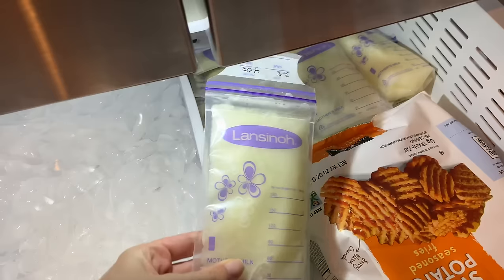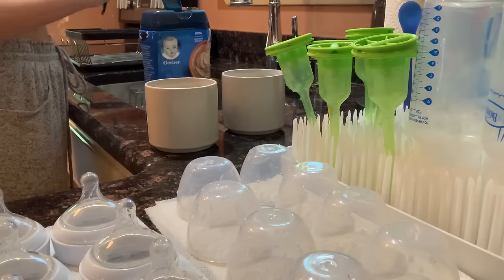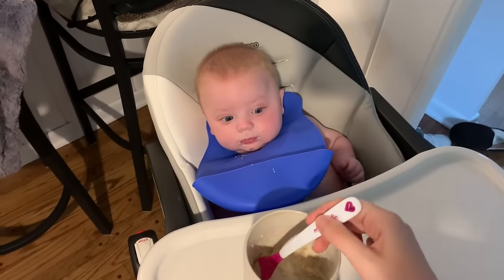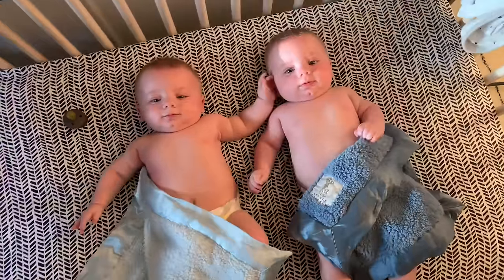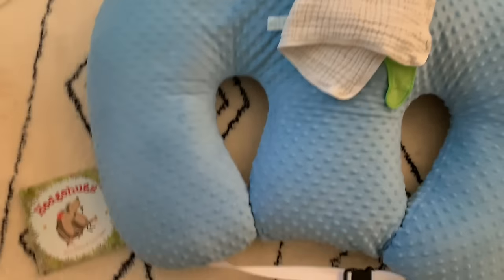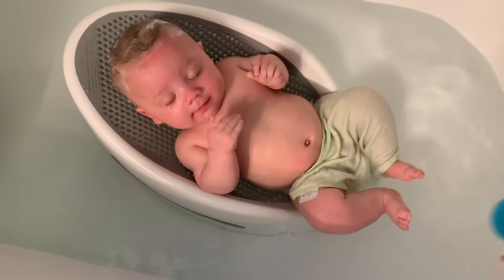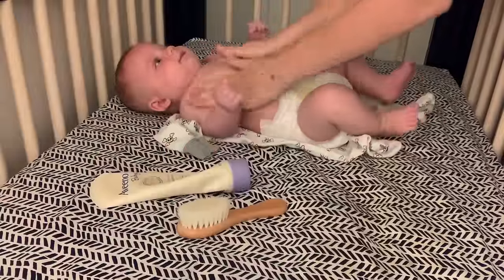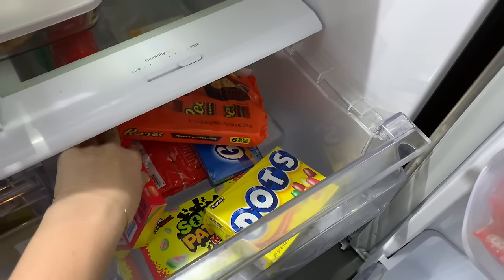night-time routine with 4 month old twins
Hey guys!! This video is a look into our night-time routine with 4 month old twins!!